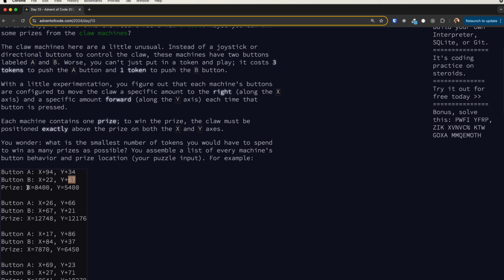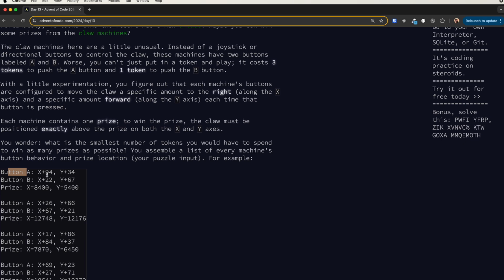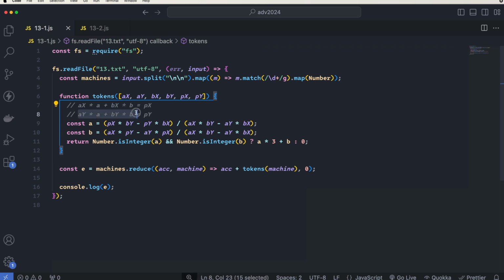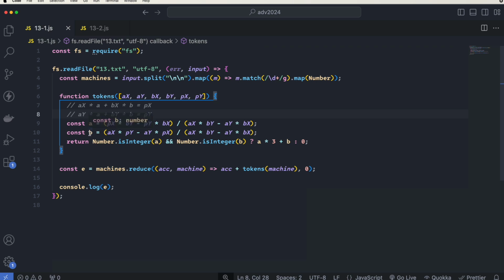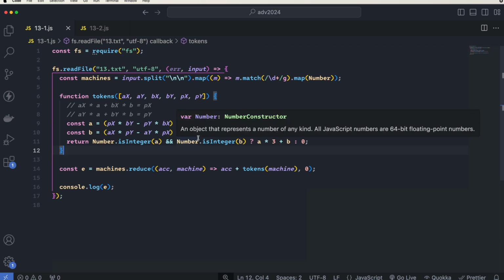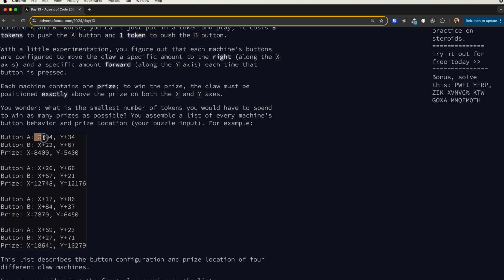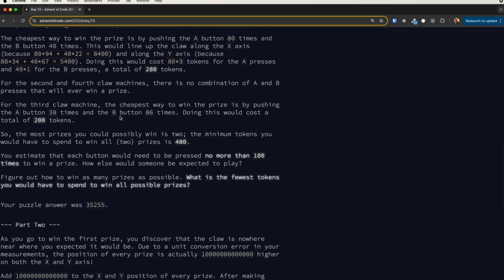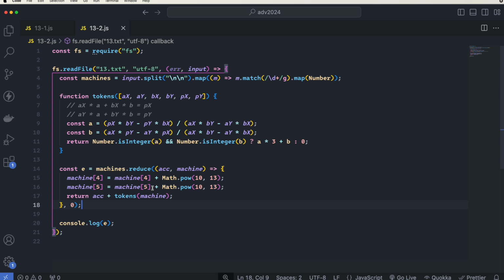Advent of Code 2024 Day 13 in JavaScript